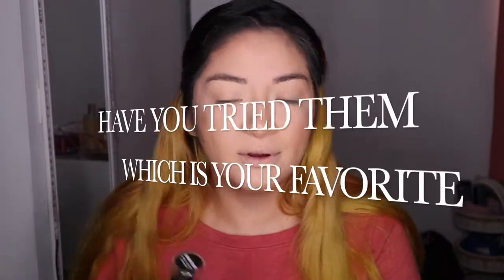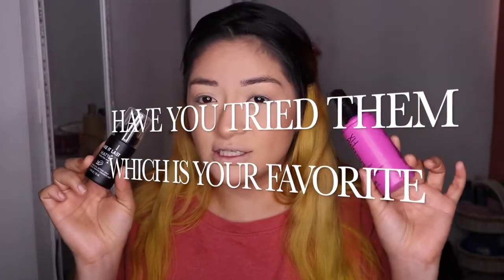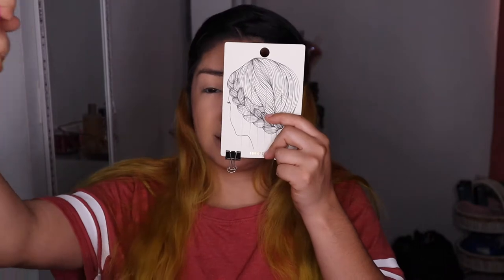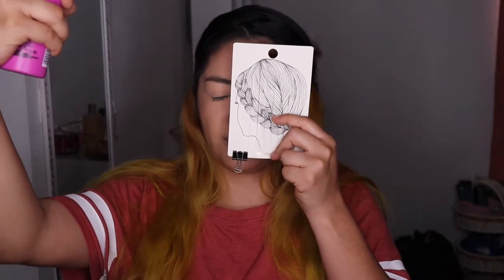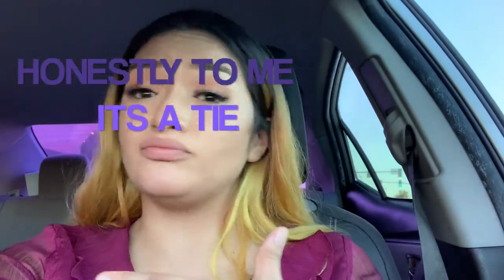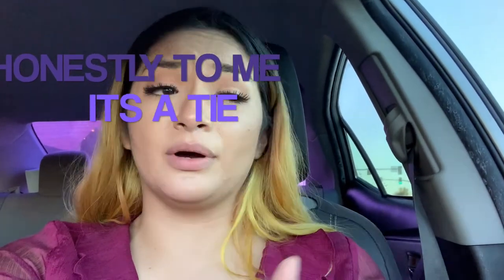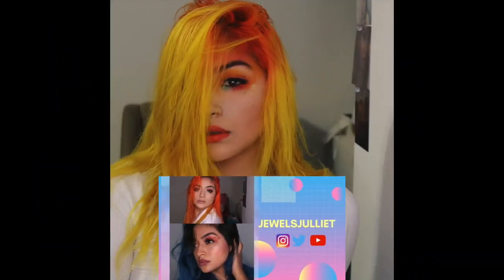DRUG STORE SETTING SPRAY :MASK EDITION